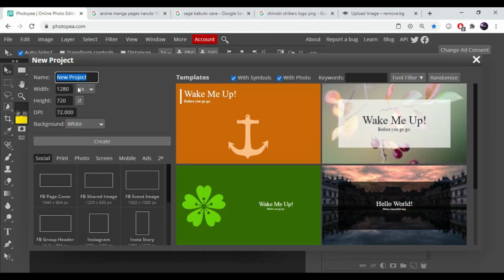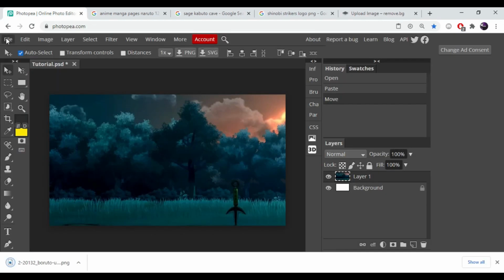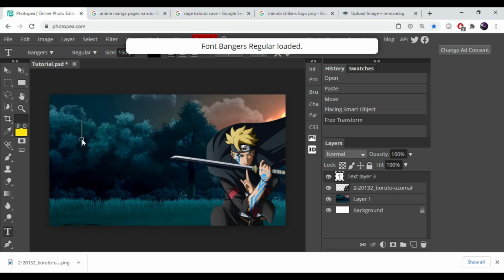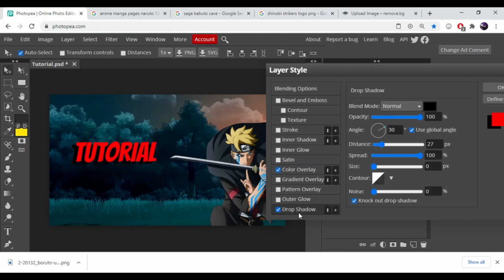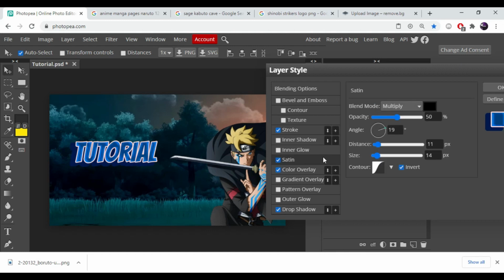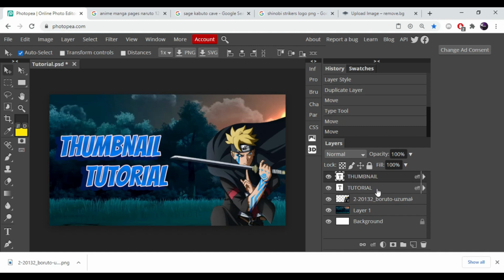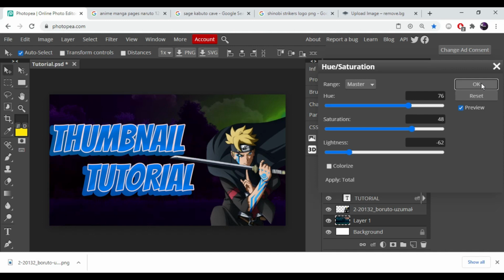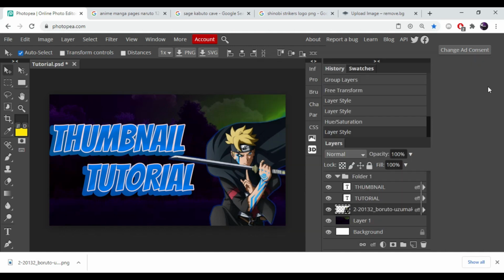How to Make a Shinobi Striker's Thumbnail in 5 Minutes for FREE! *Easy Photopea Thumbnail Tutorial*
dafont.com is where I get all my fonts for FREE on my thumbnails!

That's where I ask my viewers questions!

Do you like Naruto to Boruto Shinobi Strikers but don't know what DLC to buy? Here's a whole video going into detail!:

This allows me to know you're rocking with my stuff!